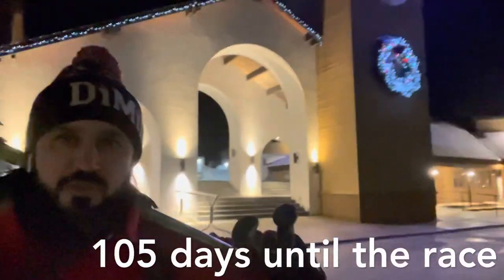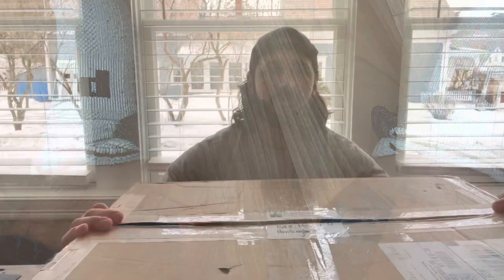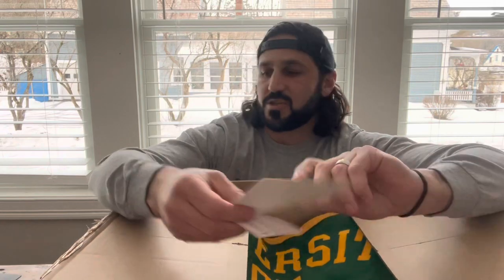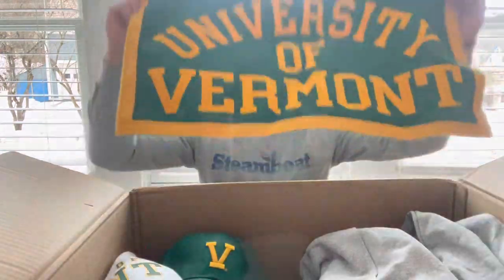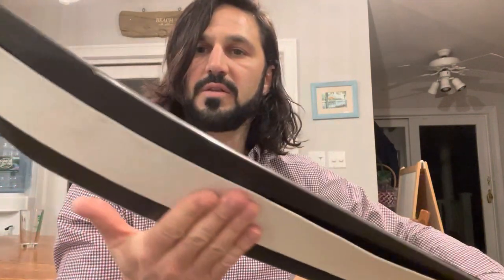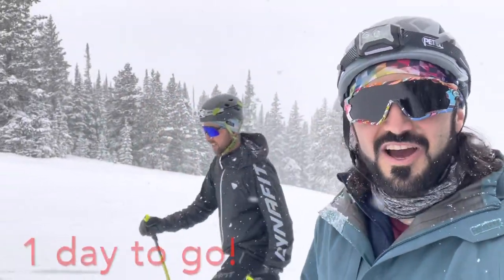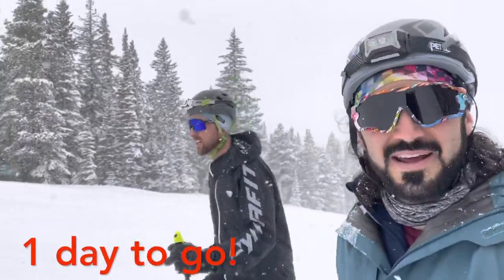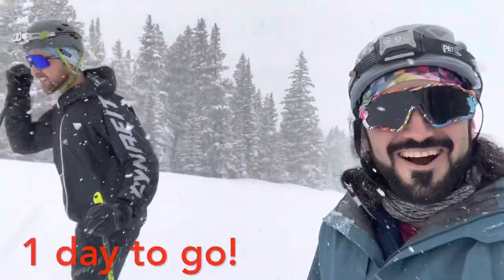2023 Grand Traverse - Team Go Cats Go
This is the journey of University of Vermont alumni, Alex Borg and Garrett Sabourin prepare and participate in the 2023 Grand Traverse, America’s premier adventure ski race from Crested Butte to Aspen, Colorado.  At midnight on April 2nd, Garrett and Alex attempted their 37-mile journey by climbing Crested Butte and descending into the backcountry of the Elk Mountains.  From there, they traverse and climb over 6,200 vertical feet over Star Peak, Richmond Ridge, summiting Aspen Mountain, and finishing at the base in the Village of Aspen.

They have trained for this endeavor for more than 9 months.  Nonetheless, the elements of winter mountain conditions, avalanches, altitude sickness, exhaustion, hypothermia, and fatigue to failure still exist.  Topped with an extreme reliance on equipment, this race is unlike any other.

The exciting challenge of this ski-mountaineering (skimo) adventure is the solidarity they will have in the backcountry.  While 500 participants share this challenge, no support is offered along the way.  Each racer carries all of their equipment, safety gear, and sustenance for the entire journey.

Garrett and Alex would like to thank their wives, Allie & Christine, for putting up with their relentless focus in preparing for this adventure.  To Coach Crazy Carl Hanson, for his persistent motivation.  To Liberty Mutual for their outstanding support.  To the University of Vermont Alumni Association for the training swag. To DiMillo’s Floating Restaurant (Portland, ME), for the Lobsters and Drinks.  And to all close friends and family who had to hear the two blabber on and on about the Grand Traverse for the last few months.